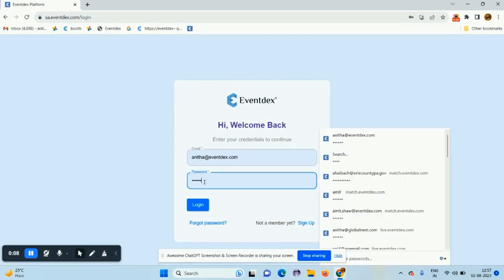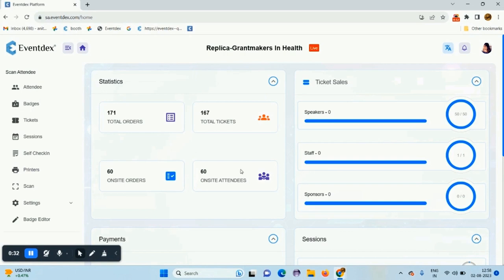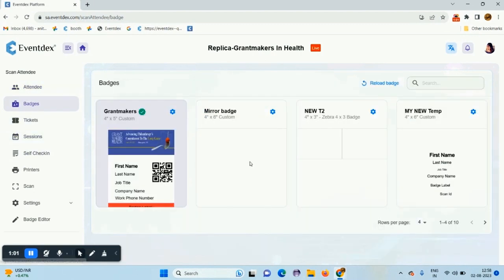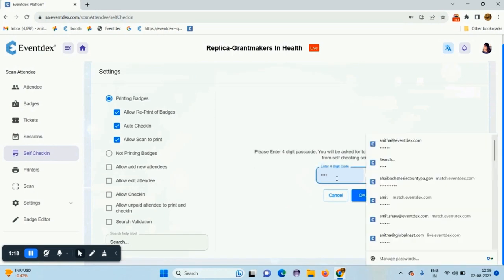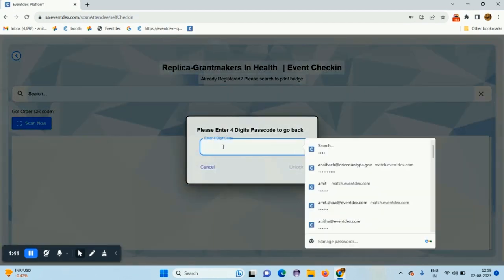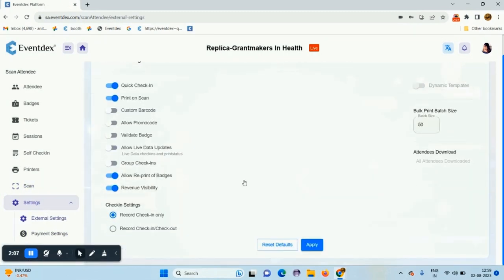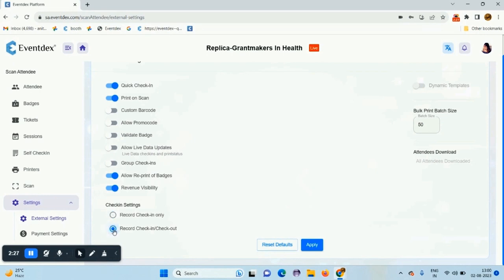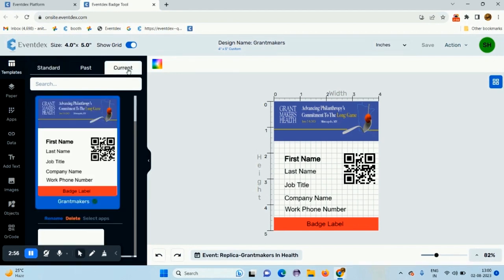Eventdex Scan Attendee Web App Tutorial for Event Registration, Event Check-in & Badge Printing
In this instructional video, we guide you through Eventdex's user-friendly Scan attendee app dashboard. You'll learn how to seamlessly switch between past and current events and search for events by name. From the dashboard, gain insights into event statistics, ticket sales, sessions, payments, and more. Explore attendeemanagement, event check-ins, and selfcheck-ins. Connect to printers, scan QR codes, and customize event settings effortlessly. Eventdex simplifies event management, ensuring a smooth and efficient experience.

Eventdex - Overview

Eventdex is a comprehensive event management platform that caters to a wide range of event needs. Whether you're planning a virtual, hybrid, or in-person event, Eventdex has you covered. Our event management software offers a suite of powerful event tools and features to simplify event planning, enhance attendee engagement, and streamline event execution. With Eventdex, you can create memorable and successful events, from conferences and trade shows to meetings and more. Join the Eventdex community and experience the future of event management.

Virtual Event Platform

In today's digital age, virtual events have become a crucial part of the event landscape. Eventdex's Virtual Event Platform is designed to deliver immersive online experiences. Host webinars, conferences, expos, and more with ease. Our event software offers features such as virtual booths, live chat, networking lounges, and analytics, ensuring that your virtual event is engaging and impactful. Embrace the future of events with Eventdex's Virtual Event App.

Hybrid Event Platform

Hybrid events combine the best of both virtual and in-person experiences. Eventdex's Hybrid Event Platform empowers event organizers to seamlessly bridge the physical and virtual worlds. Whether you're hosting a conference with remote speakers or a trade show with virtual exhibitors, our event platform provides the tools to make it happen. Attendees can choose to participate in person or virtually, creating a flexible and inclusive event environment. With Eventdex's Hybrid Event Platform, you can reach a broader audience and maximize the impact of your events.

In-Person Event Platform

In-person events offer unique opportunities for networking and engagement. Eventdex's In-Person Event Platform is designed to enhance the experience of physical gatherings. Streamline event registration, manage event check-ins and event badge printing effortlessly, and create interactive sessions with our event planning platform. Attendees can access event information, schedules, and updates through our mobile event app. With Eventdex's In-Person Event Platform, you can ensure that your live events run smoothly and leave a lasting impression on attendees.

No matter the type of event you're planning, Eventdex provides the tools and support you need to make it a success. Join us in redefining the event industry and creating memorable experiences for your participants.

event check in app
check in
event check in
event check in software
event check-in
attendee check in app
event
onsite event check in app
event check in platform
events
event management
event app
event registration
event check out app
guest check in tool
guest check in
event checkin app
event sign in
event checkin
check
event planning
event checkin management
event check-in table
event badges
event check-in system